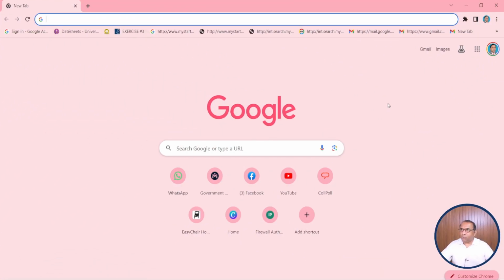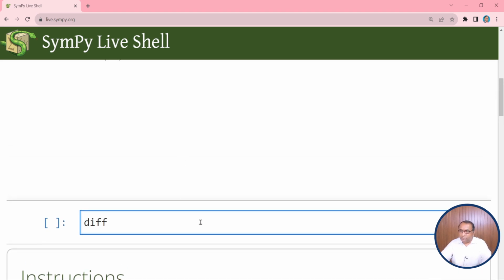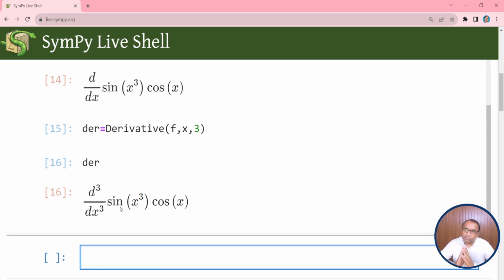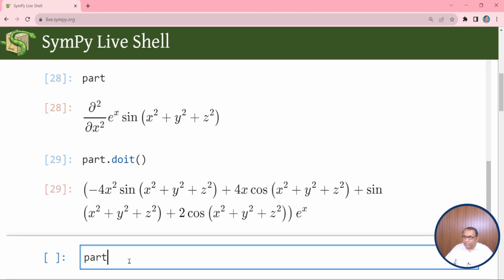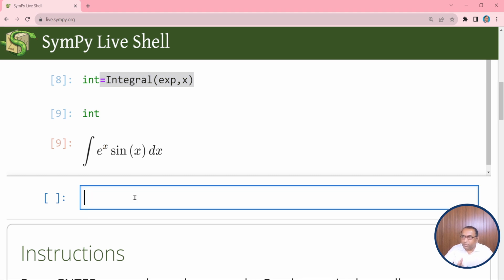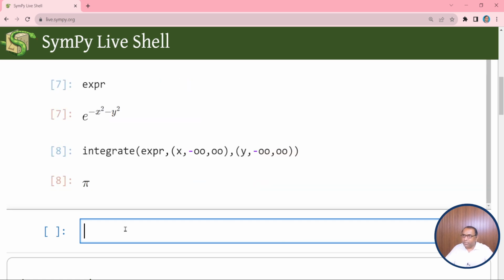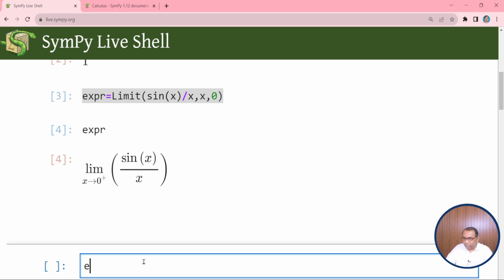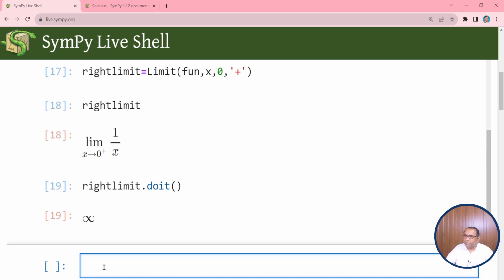SymPy for Calculus || Python || Symbolic Mathematics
SymPy is an open-source Python library for symbolic mathematics. It is designed to perform symbolic mathematics tasks, such as algebraic manipulation, calculus, equation solving, and more.
Unlike numerical libraries that deal with specific numerical values, SymPy focuses on manipulating and working with symbolic expressions, equations, and mathematical concepts.

Here are some key features and aspects of SymPy:

1. Symbolic Mathematics: SymPy allows you to work with mathematical symbols and expressions, making it suitable for tasks involving algebra, calculus, differential equations, and more. You can create symbolic variables, constants, and expressions easily.

2. Algebraic Manipulation: SymPy provides a wide range of algebraic manipulation capabilities, including simplification, expansion, factorization, and substitution. You can perform algebraic operations on symbolic expressions just like you would on paper.

3. Calculus: SymPy supports symbolic differentiation and integration, making it a valuable tool for solving calculus problems, finding derivatives, and evaluating integrals symbolically.

4. Equation Solving: You can use SymPy to solve equations and systems of equations symbolically. It can handle linear and nonlinear equations and provide solutions in various forms.

5. Linear Algebra: SymPy offers features for working with matrices and performing linear algebra operations symbolically. You can find determinants, eigenvalues, eigenvectors, and more.

6. Complex Numbers: SymPy supports complex numbers and can perform complex arithmetic, including trigonometric and exponential functions with complex arguments.

7. Plotting: While SymPy's primary focus is symbolic mathematics, it can also generate 2D and 3D plots to visualize mathematical functions and expressions.

8. Extensibility: SymPy is a Python library, which means it can be easily integrated into Python projects and extended with custom functions and operations.

9. Open Source: SymPy is open-source and freely available, making it accessible to a wide range of users and developers.

SymPy is often used in scientific computing, engineering, mathematics, and education to perform symbolic computations and solve mathematical problems analytically. Its simplicity, flexibility, and Python integration make it a powerful tool for those who need to work with symbolic mathematics in their projects or studies.